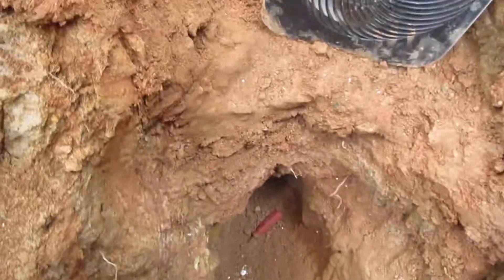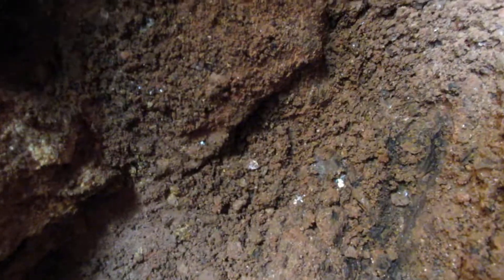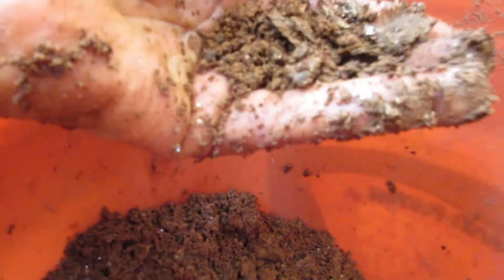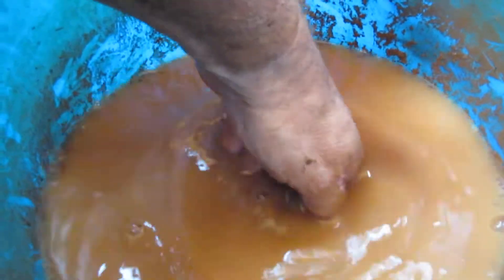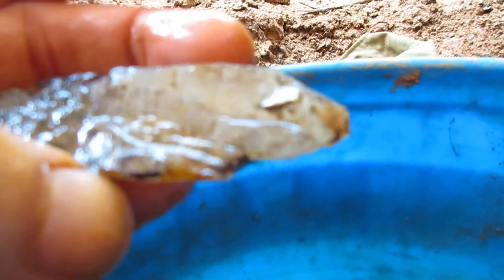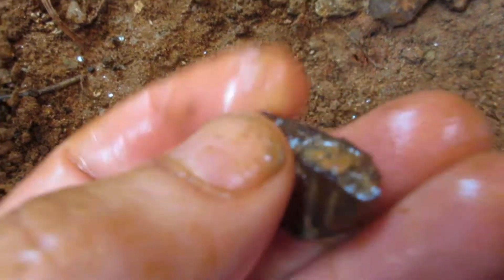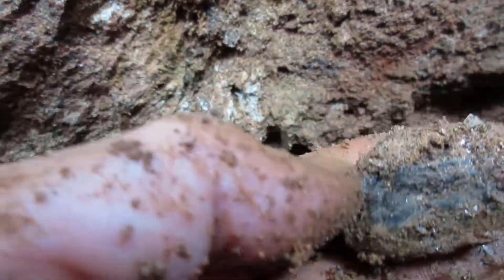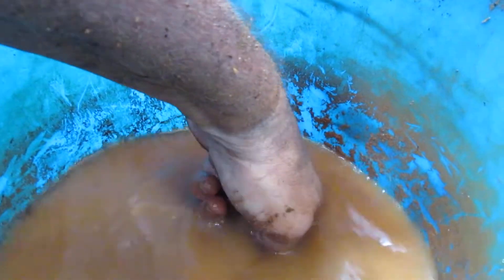7/8/17 pt 2 More odd looking crystals all covered in secondary growth and heavy iron staining.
Continuing the crystal chase and the secondary growth has healed the breakage areas and formed these oddball crystals at Emerald Hollow Mine in Hiddenite NC.